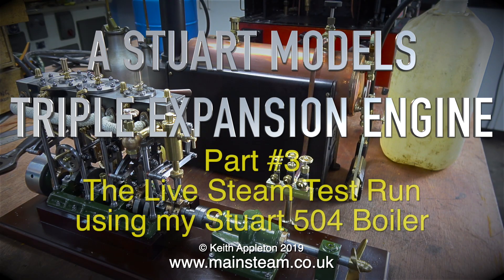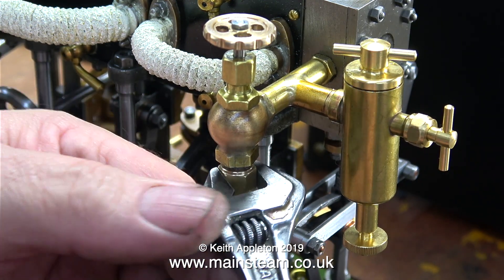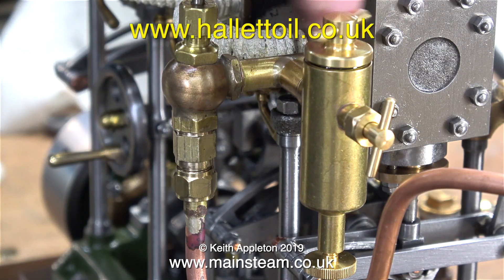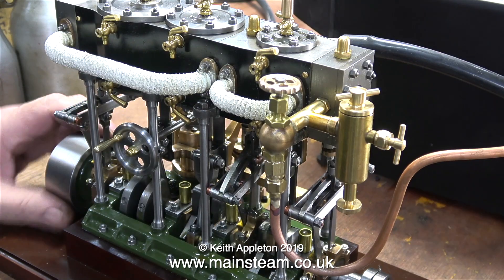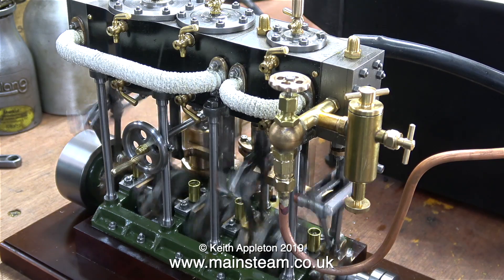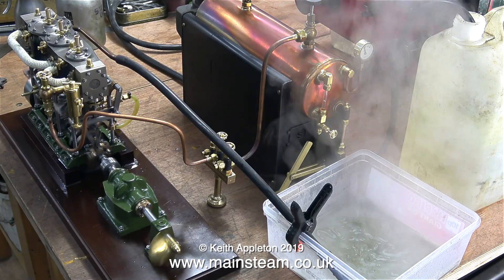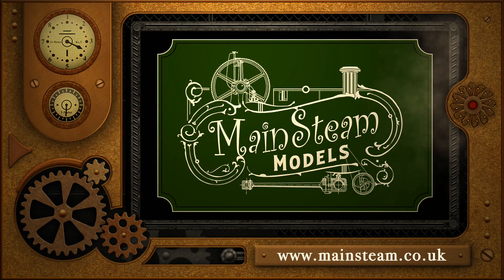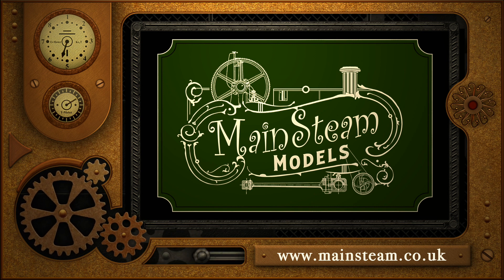A STUART MODELS TRIPLE EXPANSION ENGINE - PART #3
A Stuart Models Triple Expansion Engine - Part #3 - Running the engine in the Workshop on the bench using Live Steam supplied by a Stuart 504 Boiler.